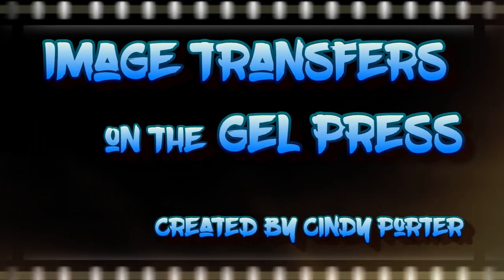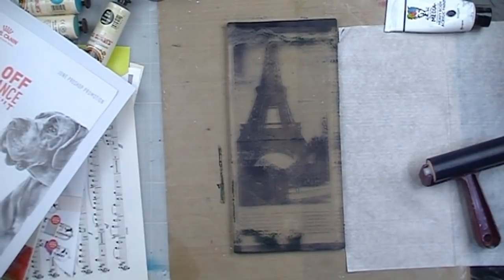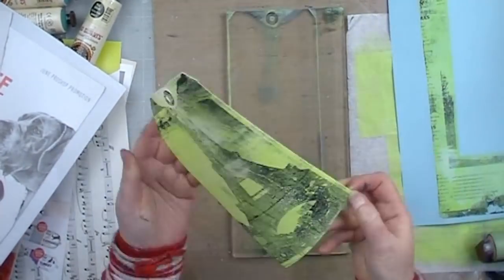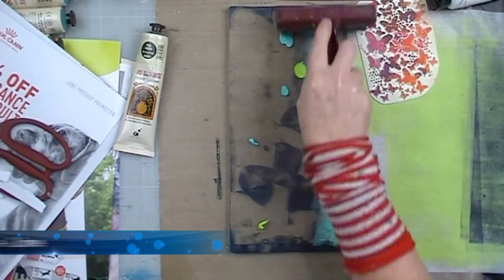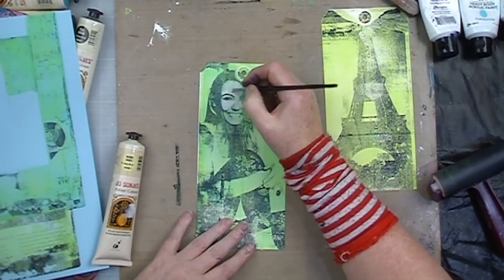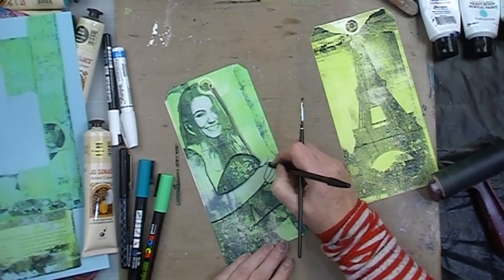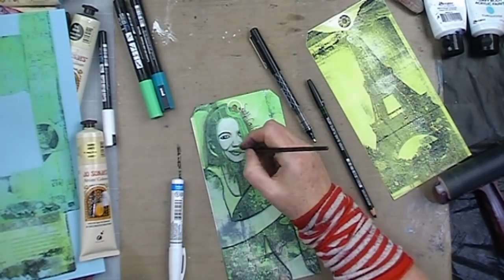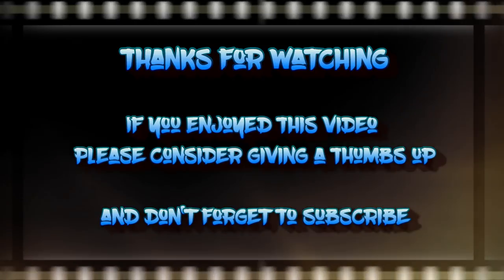Image Transfer using a Gel Press Plate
A process video, showing how to transfer magazine images using a Gel Press Plate